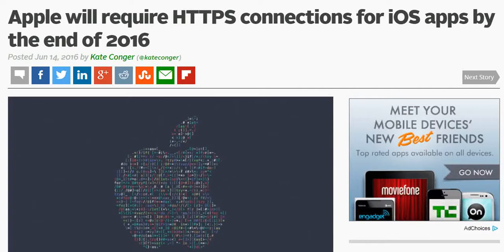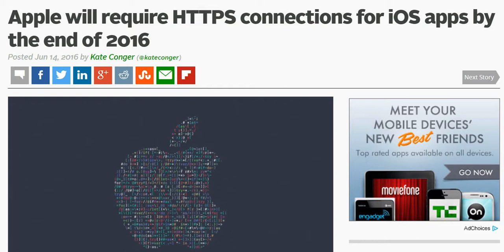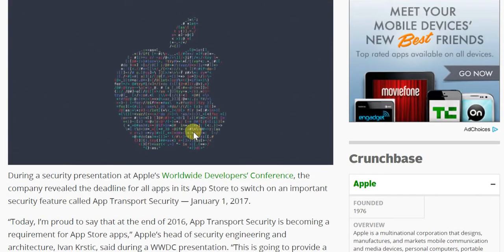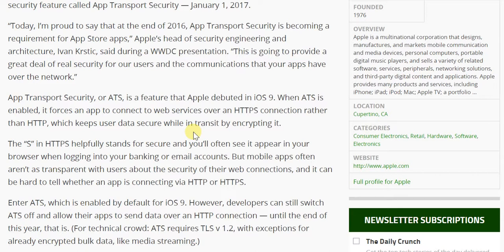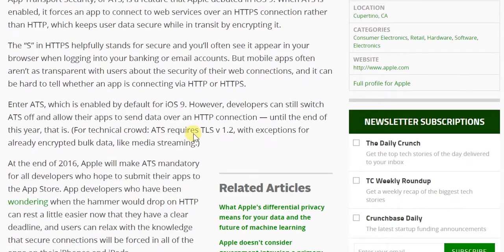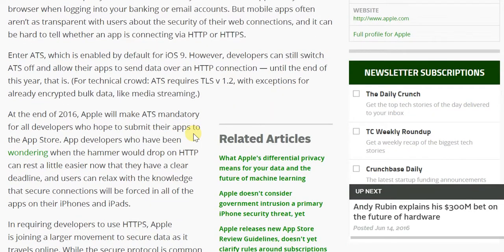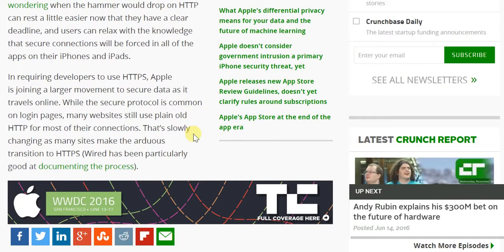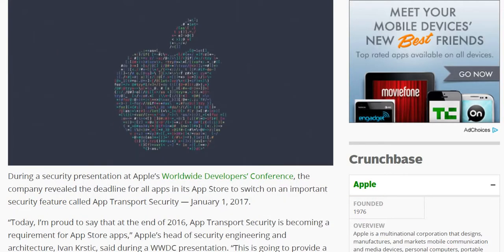HTTPS Protocol Mandatory on Apple iOS Apps from 2017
January 01 2017 is the deadline for all apps in the Apple iOS App Store to switch on an important security feature called App Transport Security.

App Transport Security or ATS is in fact a feature that debuted with iOS 9. Yet, there was a way in which developers could avoid mandatory HTTPS protocol and stick to HTTP. But now, 2017, it is being made mandatory.

Ultimately, this move is for the greater good of everyone concerned and therefore needs to be lauded. After all, data security remains a common concern and this move will tighten security on the iOS app store and indeed via the applications or apps on it.